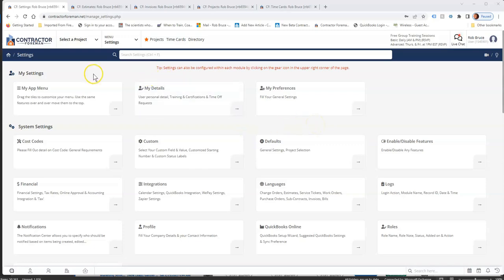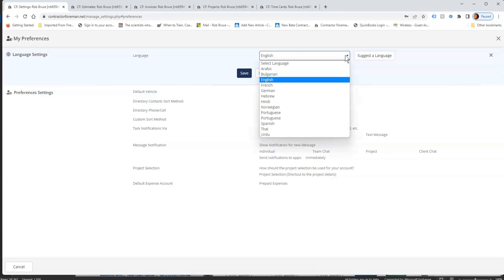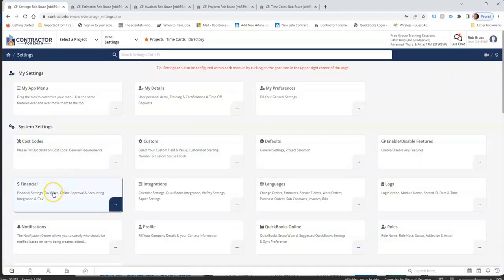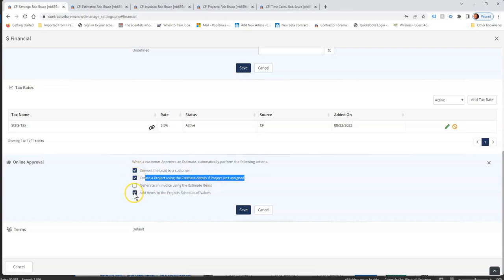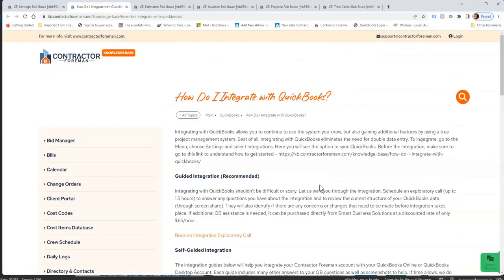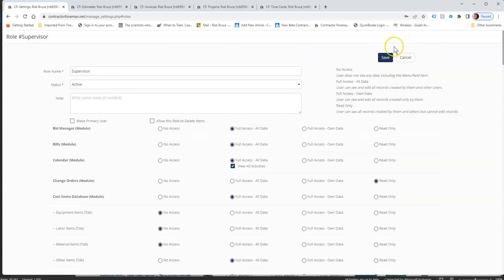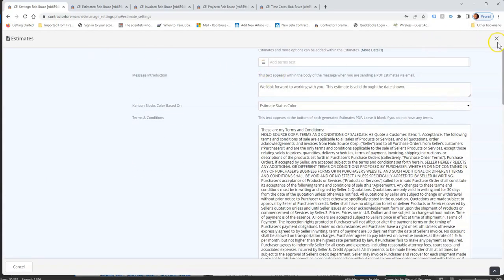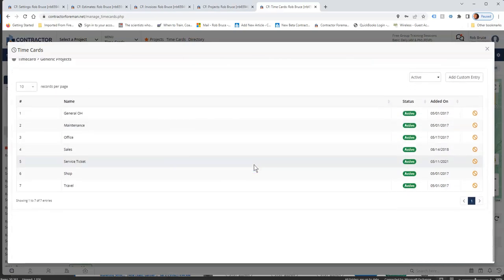Company Settings with Contractor Foreman